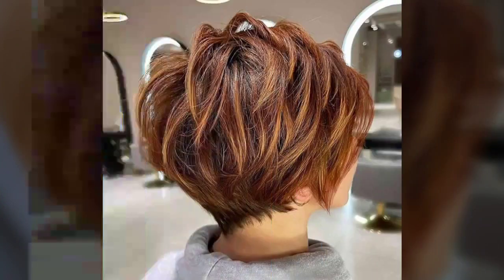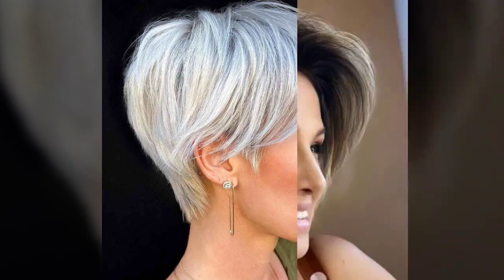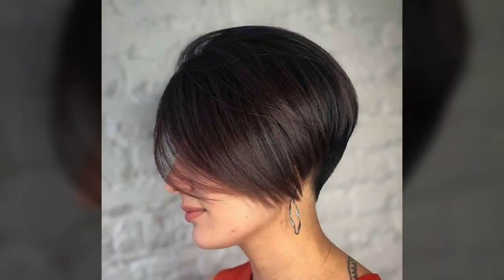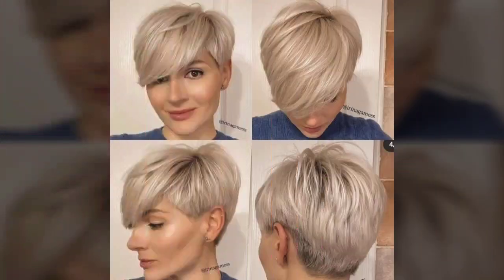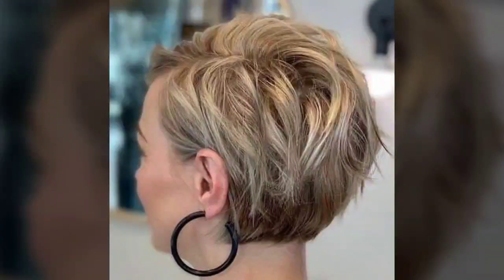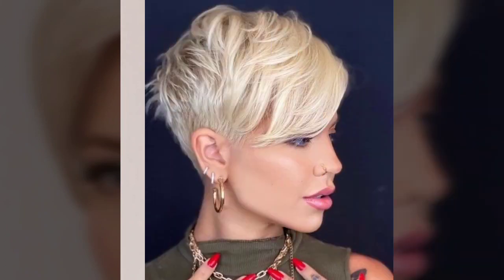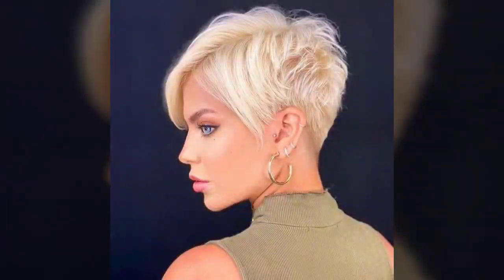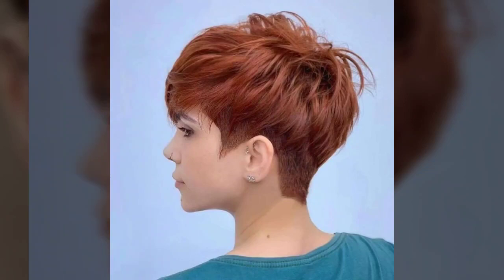TOP 55+ TRENDING - & MOST🥸 VIRAL PINTEREST VIRAL PIXIE VINTAGE SHORT BOB PIXIE HAIR'S STYLING IDEAS💞